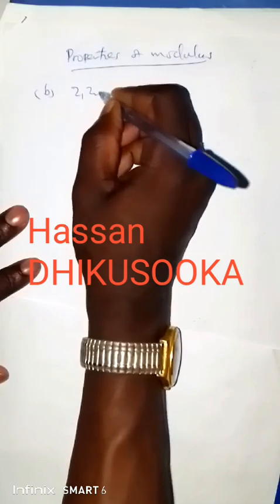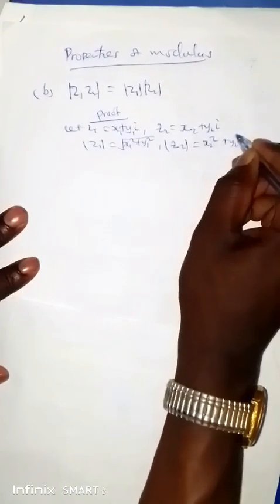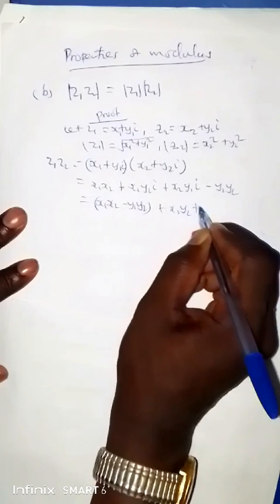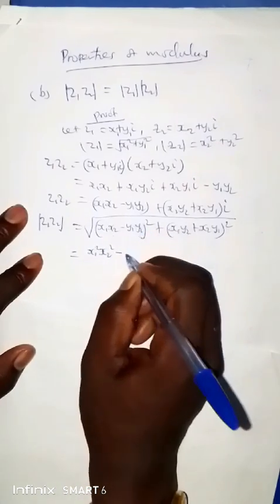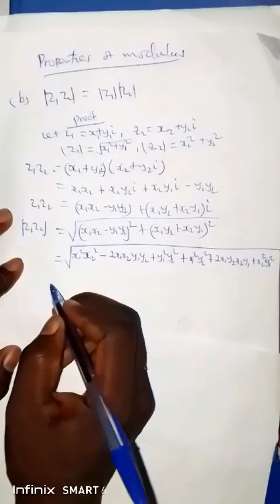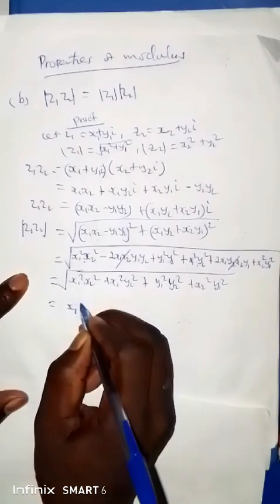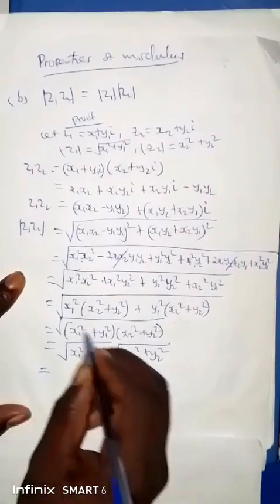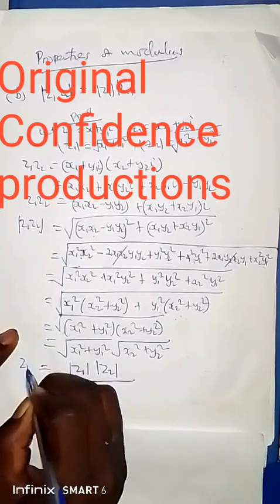complex numbers lesson/lecture eight (8). properties of modulus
properties of modulus